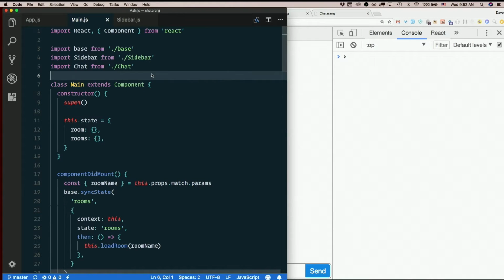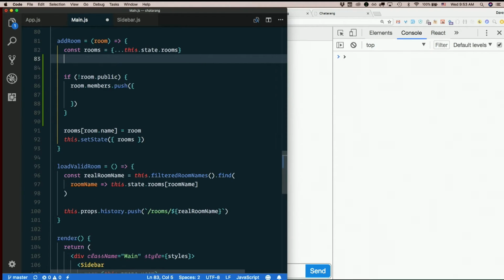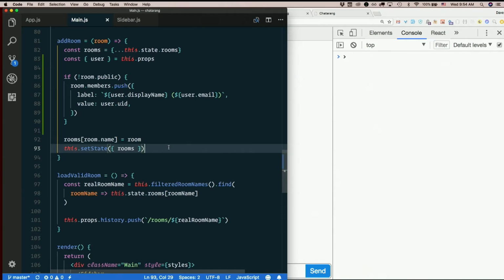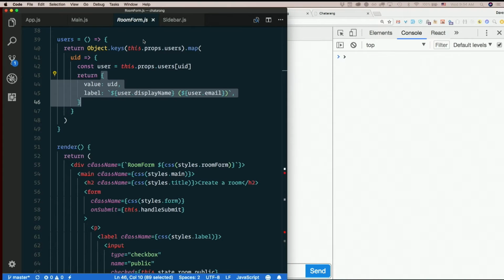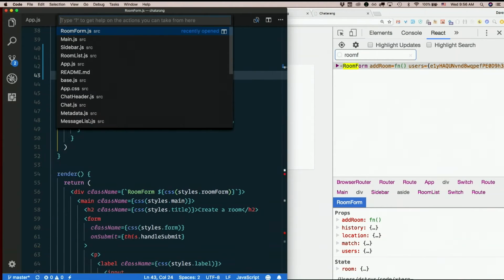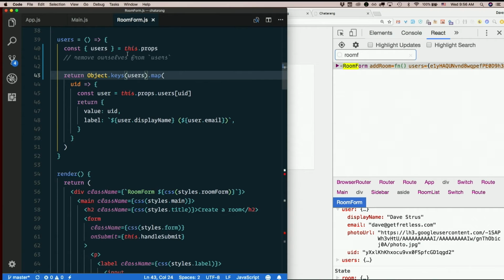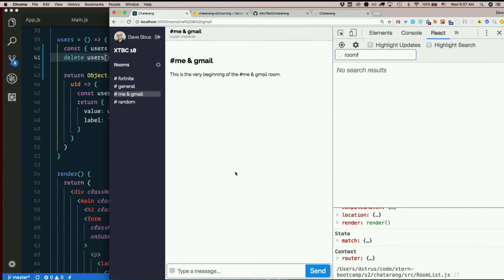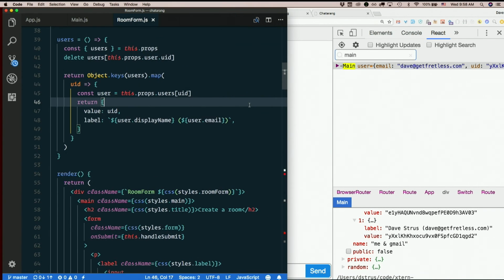Day 11 - Morning, part 5: Always include the user in rooms they create - XTBC 2018 Session 2